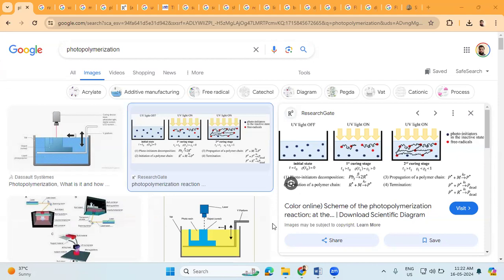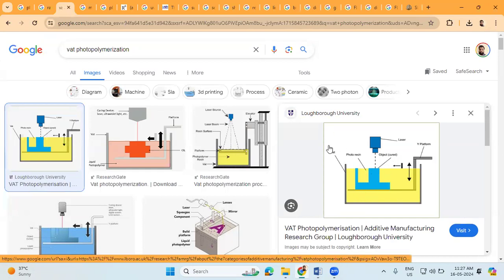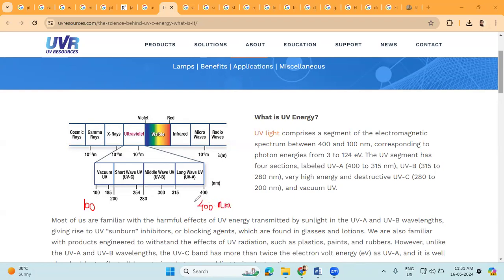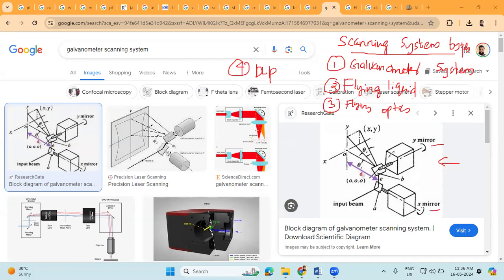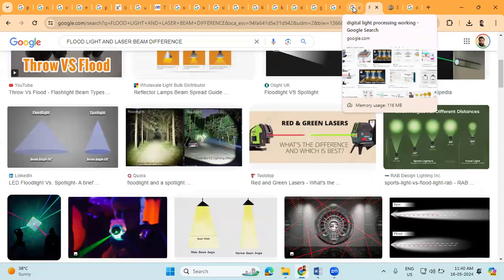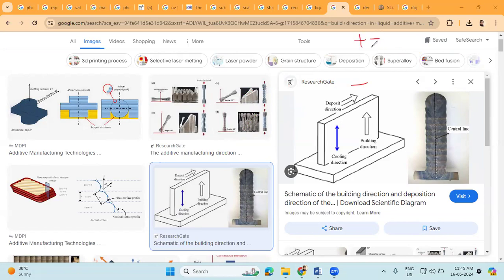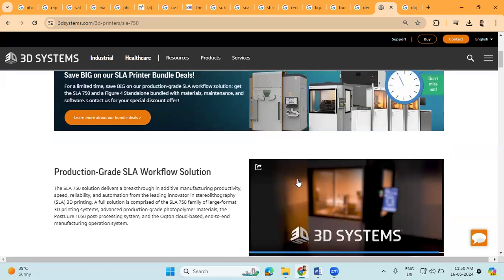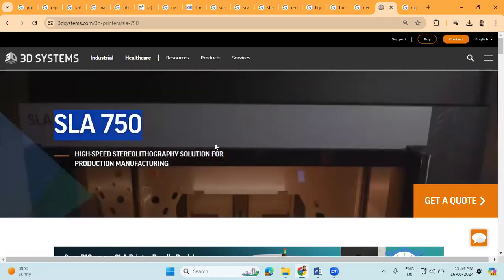LIQUID ADDITIVE MANUFACTURING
The video delves deep into the world of liquid additive manufacturing, offering a detailed exploration of 3D Systems' advanced SLA 750 3D printing machines. It provides an in-depth look at the fascinating process of photopolymerization, meticulously examines the diverse subsystems at play, and thoroughly dissects the intricacies of the scanning systems utilized in liquid additive manufacturing.